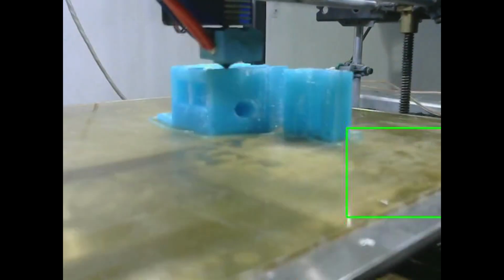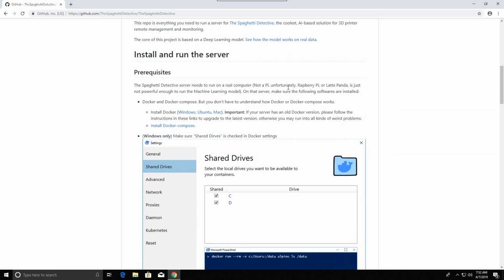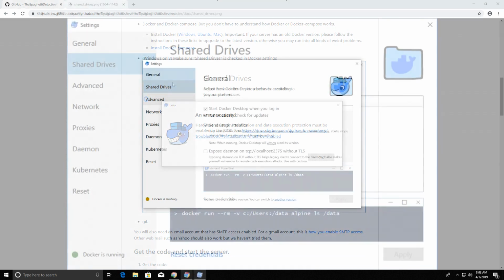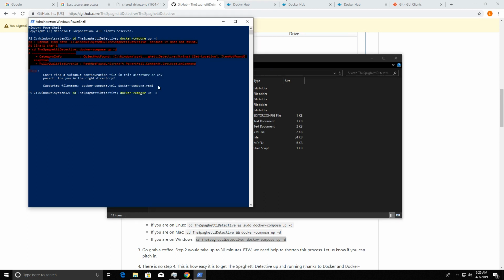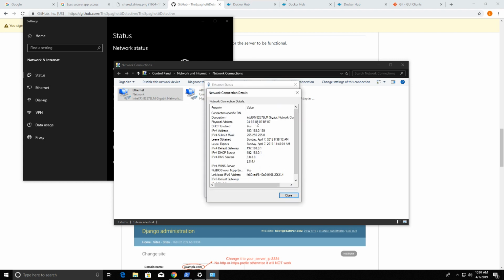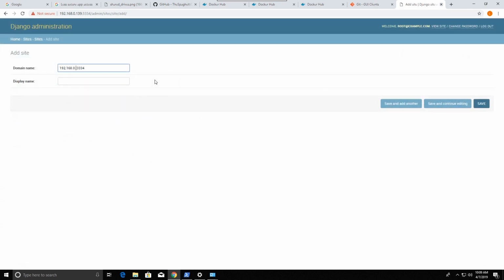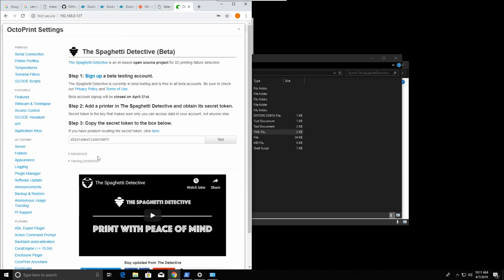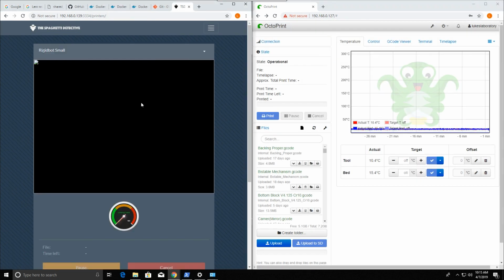Spaghetti Detective Server Install Tutorial - WIN10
I've been mostly enjoying the use of the Spaghetti Detective plugin on octoprint so I put together a simple video tutorial detailing the complete process of installing a TSD server on a windows 10 computer at home for Spaghetti Detection.

 This walks through the entire process from installing docker, cloning and installing the repository, configuring the web interface, and hooking up your plugin to the end.

For the sites, make sure to hit EDIT and not Add - Thanks Mizunoslove! - The Devs are working on a solution.

If this video helped you out - consider donating a few dollars, it really helps me know that I'm doing a good job, and gets me ever so closer to my next project to share!

Thanks!